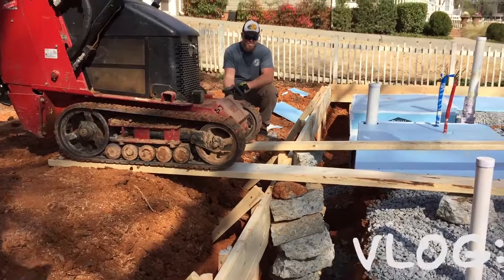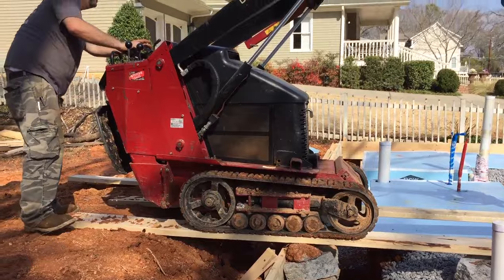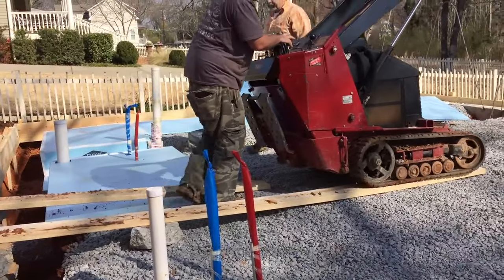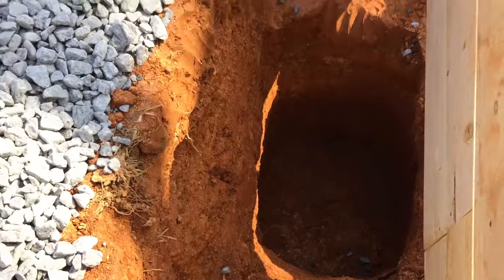Two Helical Piles Firm Up The Foundation | VLOG 010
An odd depression on my lot turned out to be a surface indicator of unstable soil below...bring in the helical piles. Helical pilings are sturdy metal poles with a boring bit on one end.

A pressure gauge on the hydraulic line, measures the soil resistance, allowing the operator to determine when stable soil is reached. The piles are driven into the ground, plated and left in place, with the concrete foundation poured to sit on top. The friction of the plate at the pile, resting in stable soil, supports the foundation.

Helical piles or piers can be driven into the ground next to a failing foundation to shore up the cracked or sinking areas.

Main GreenShortz Channel: Short Videos, Easy Ways to Be Green